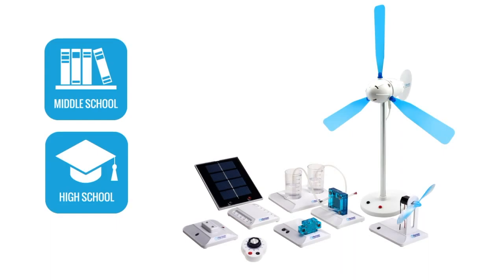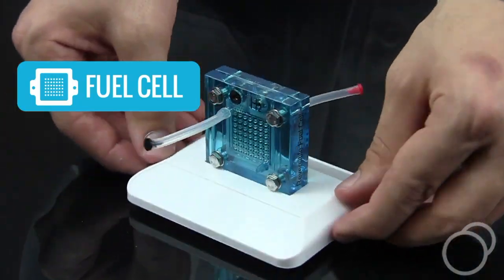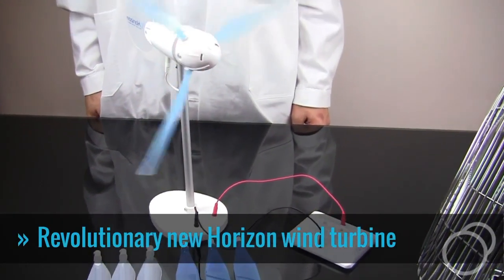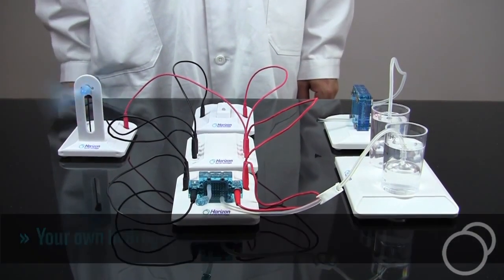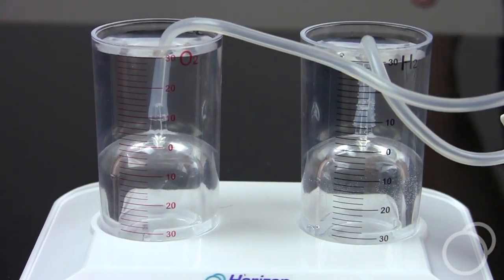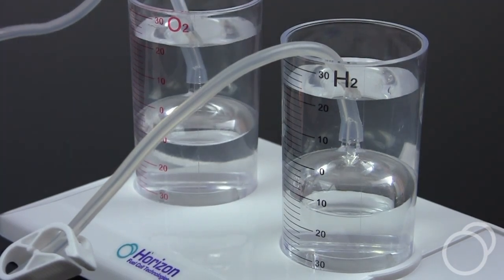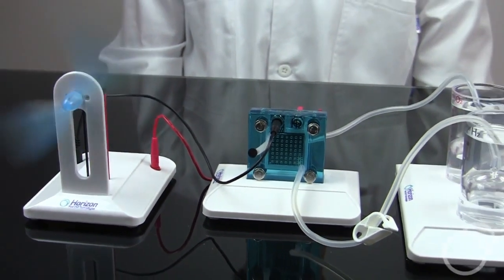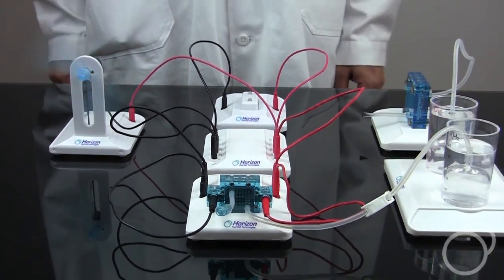Renewable Energy Experiment Kit Turns Water Into Power! | Arbor Scientific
Demonstrate the workings of a clean energy technology system on a miniature scale with this Renewable Energy Education Set. Endlessly renewable solar power is used to create hydrogen fuel from water. With this kit, students can examine and study each module in this set separately and then combine them in different ways (or with other kits) to learn the workings of a renewable energy system from start to finish.